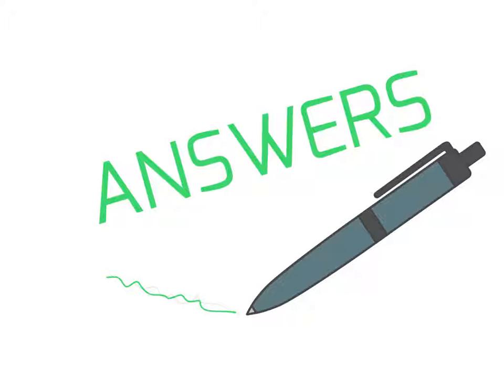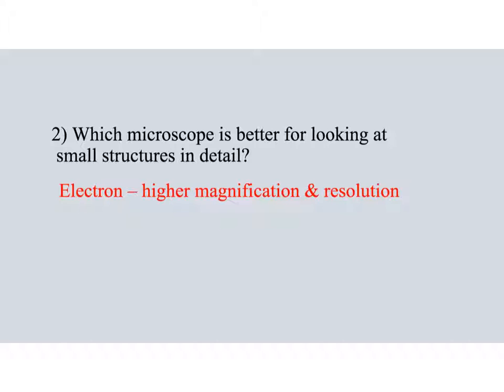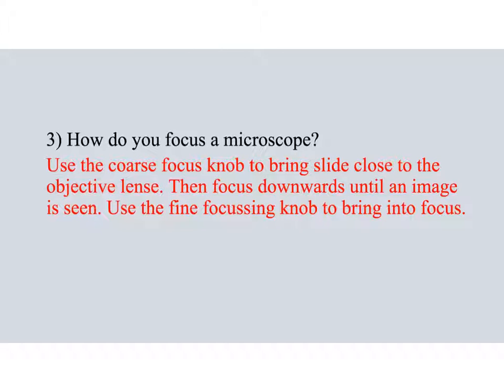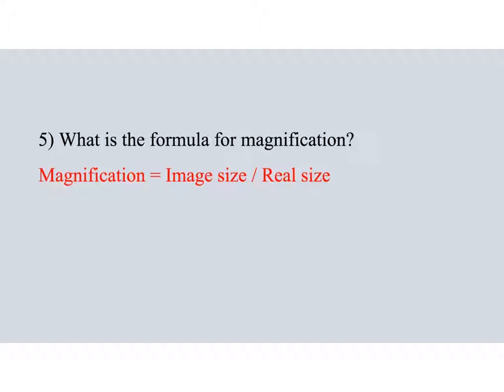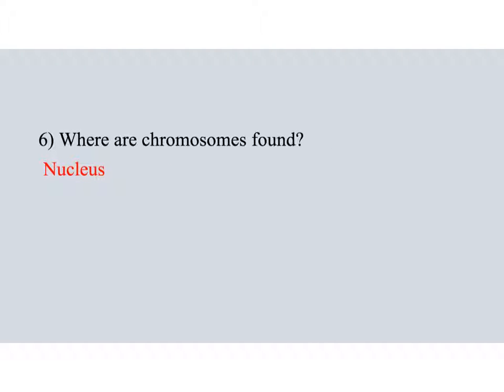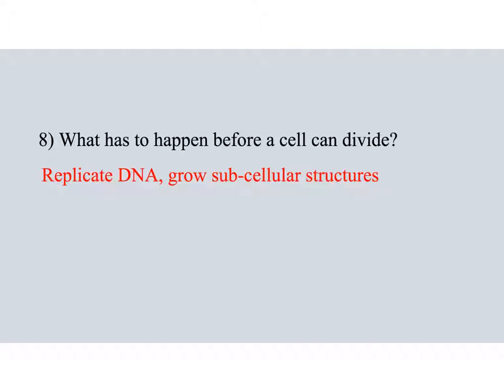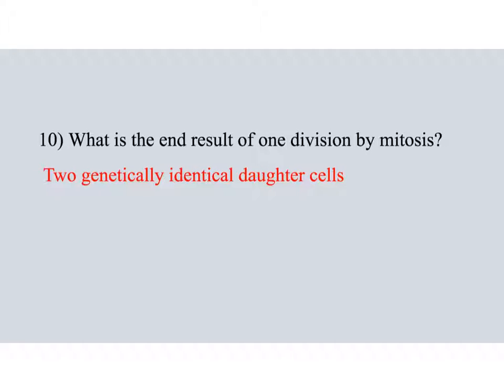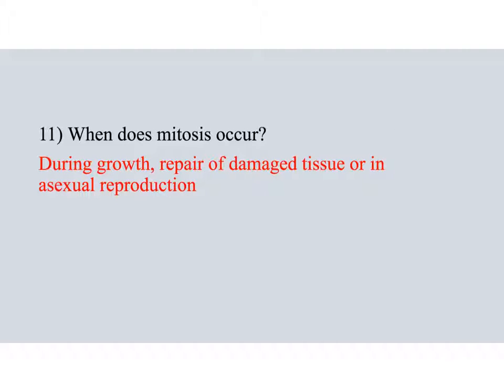Microscopes & Mitosis GCSE Knowledge Starter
Knowledge Starter to help you revise the content required for GCSE Biology.
This video covers Cell Biology  - Microscopes and Mitosis. Get a piece of paper, answer the questions, mark and then REPEAT. The more you can do this the more likely you are to remember it for your exams.